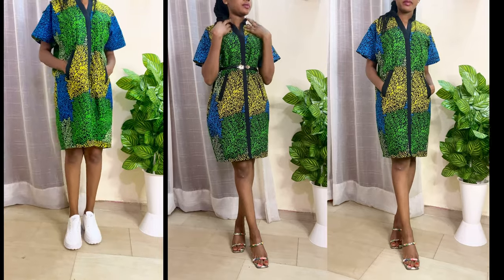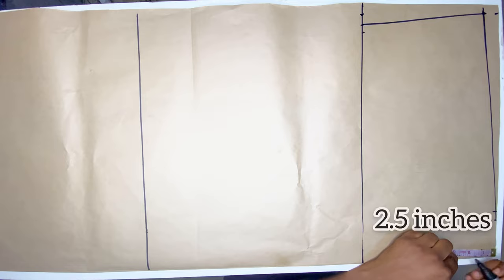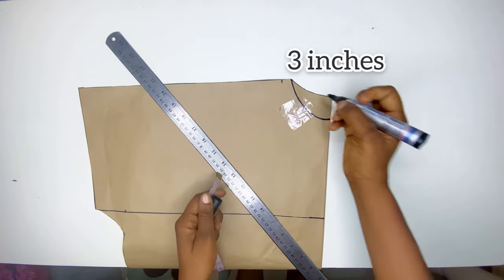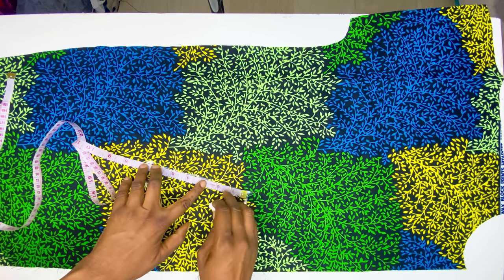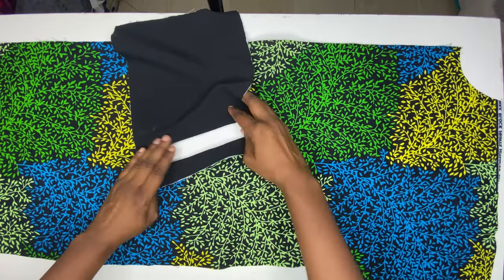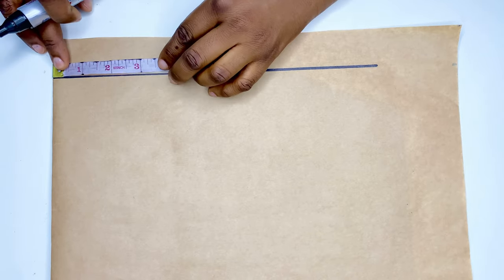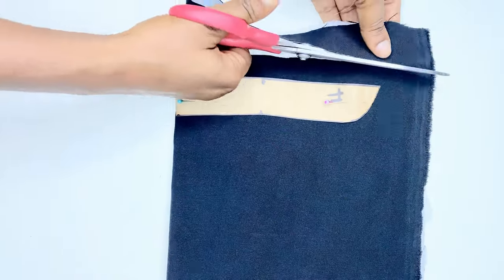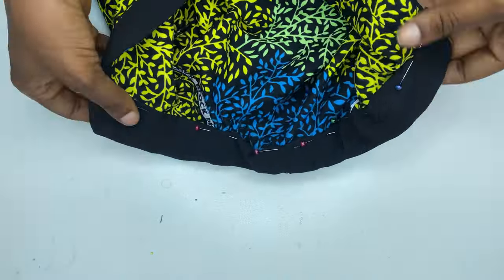How to Sew Kimono Dress with Pockets // Quick and easy tutorial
Learn to sew Bubu Kimono dress with Pockets with the following measurements
Length of the dress
Center back to sleeves
Hip measurements
Neck depth and width
Sleeve width
Pocket size 6.5 to 8 depending on how big your hand is